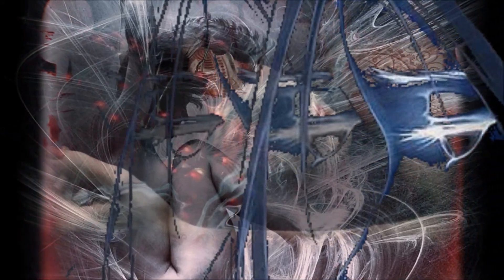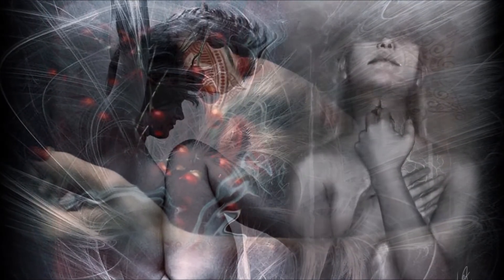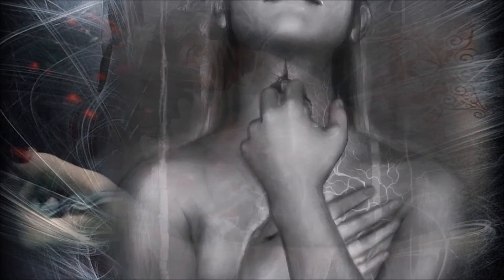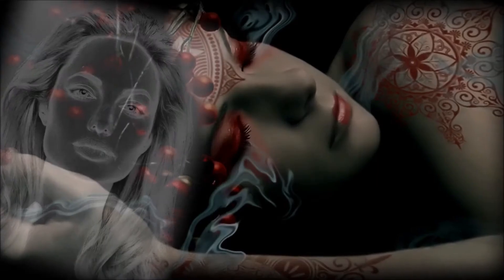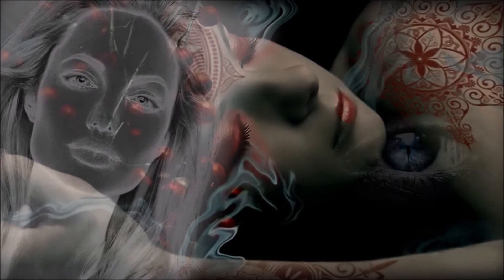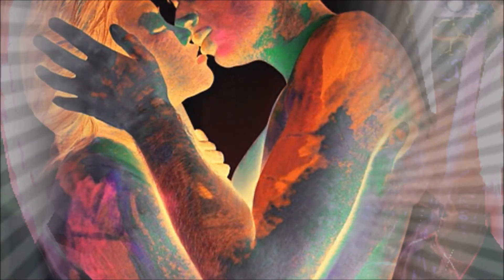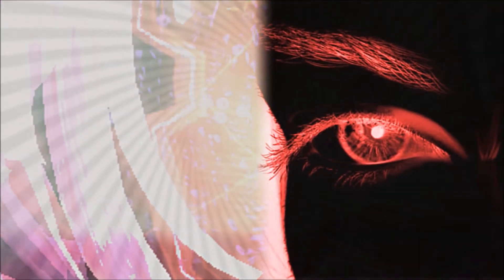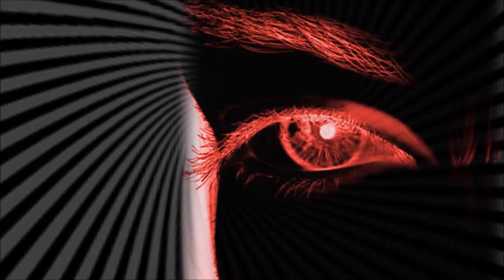Big Mike & The Booty Papas"I'll Take Care Of You" (Я ПОЗАБОЧУСЬ О ТЕБЕ)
Big Mike & The Booty Papas " I'll Take Care Of You"